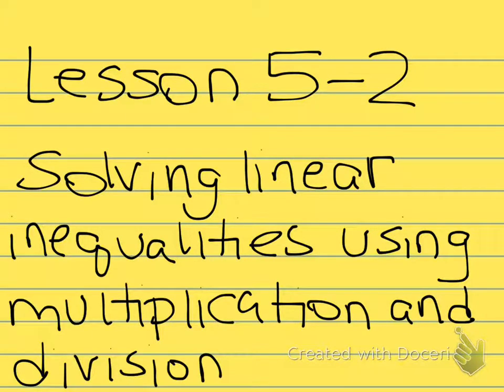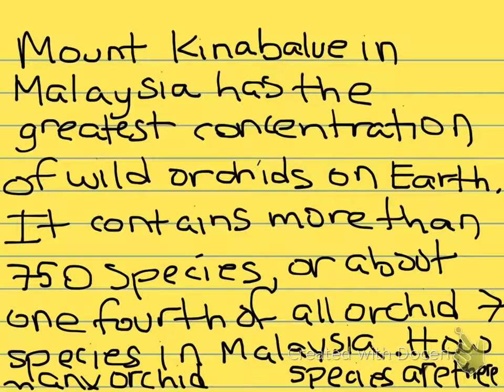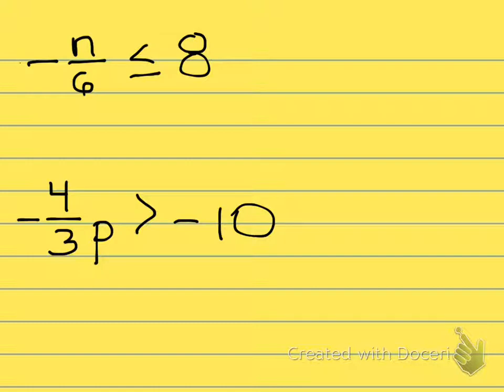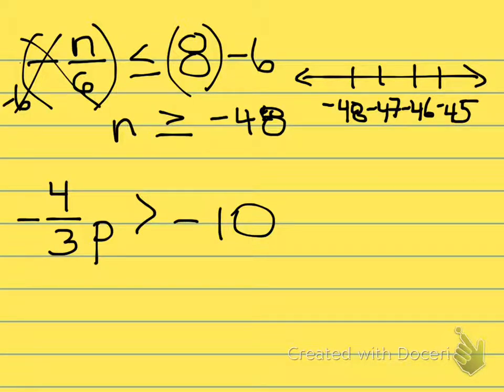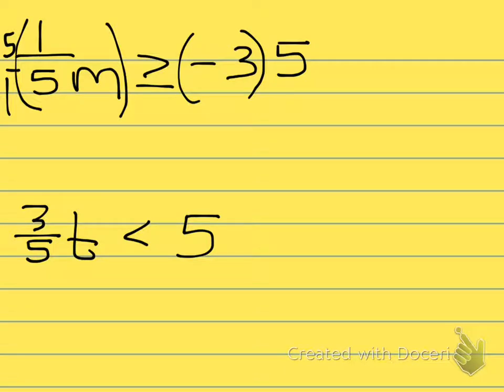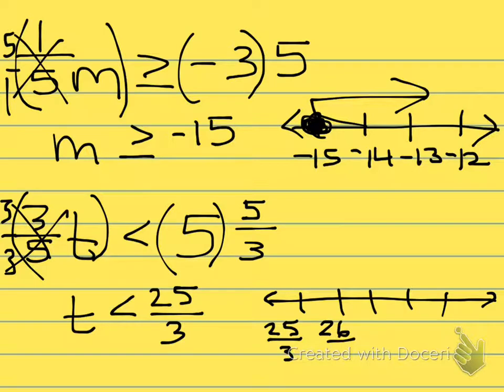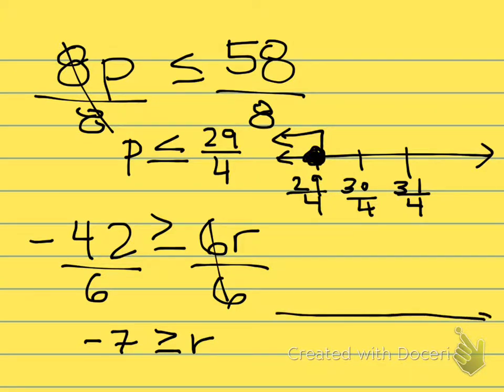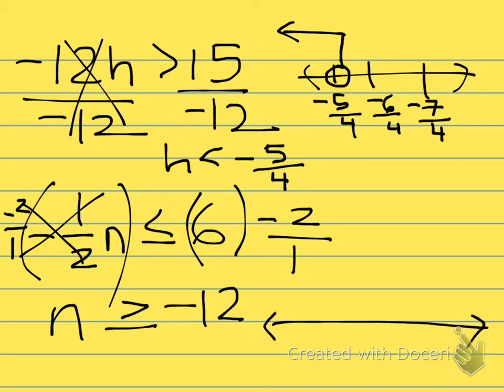Lesson 5-2 Algebra